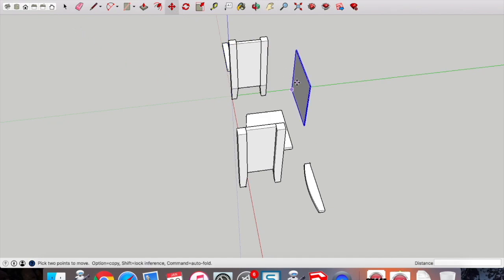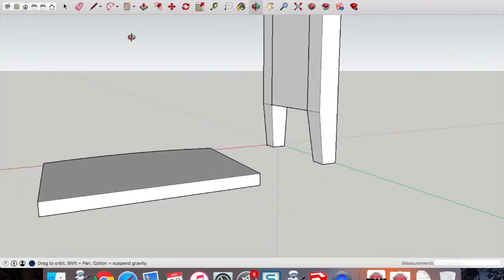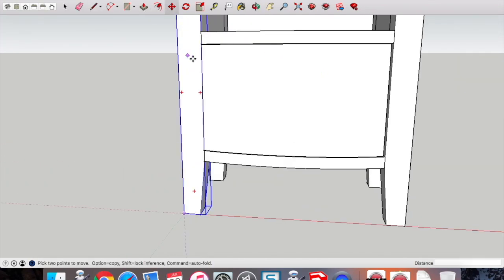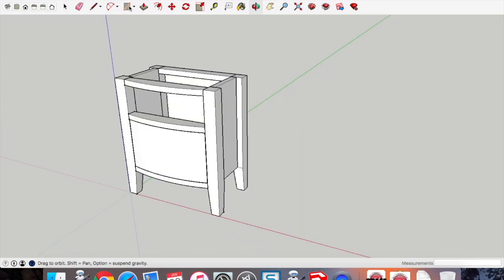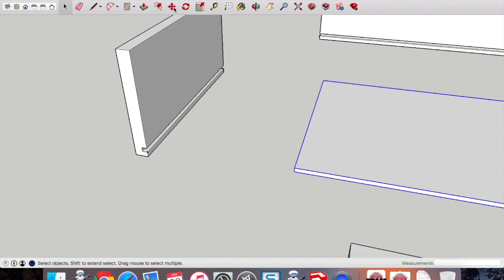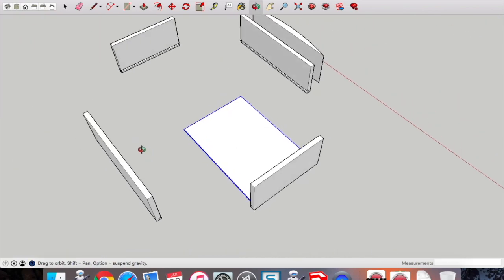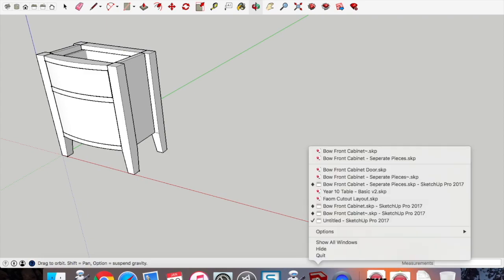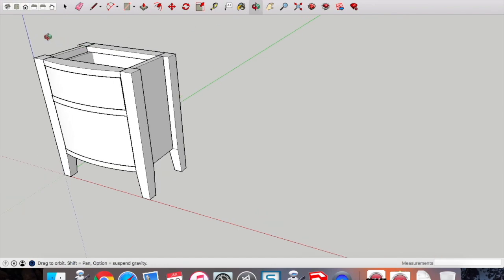SketchUp Instructions: How to Draw a Bow Front Cabinet - CCCHS.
This is a video for Year 11 students @ Corpus Christi Catholic High School on how to draw a Bow Front Cabinet in SketchUp. Music